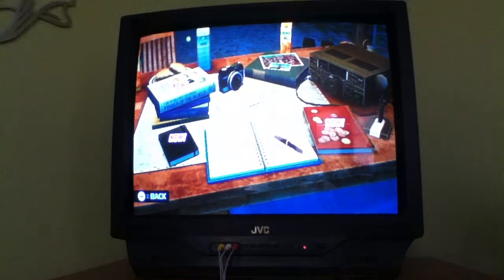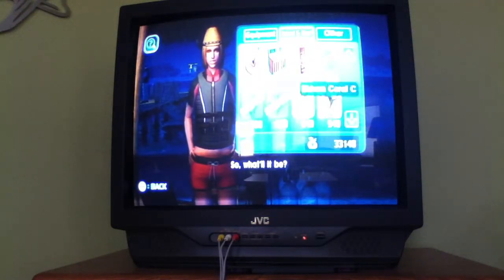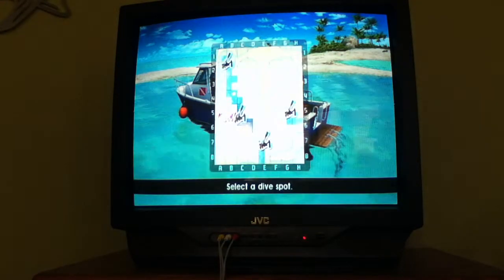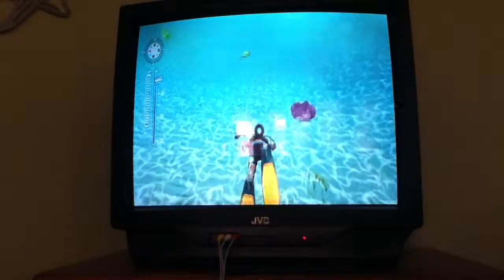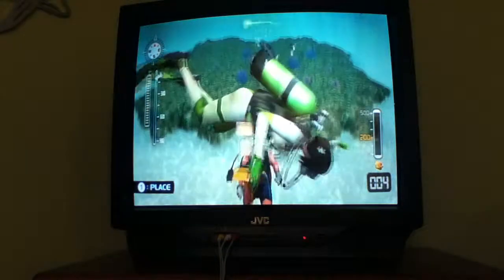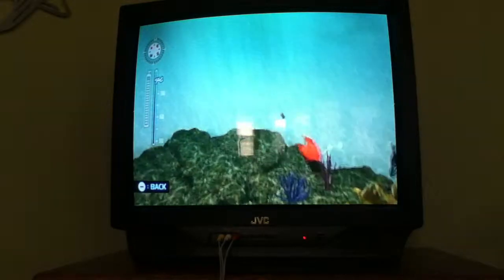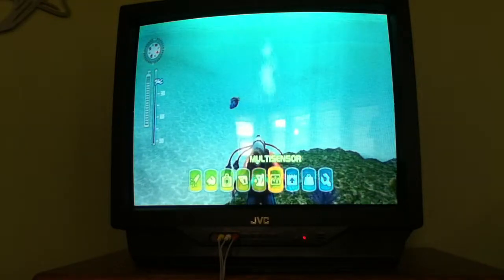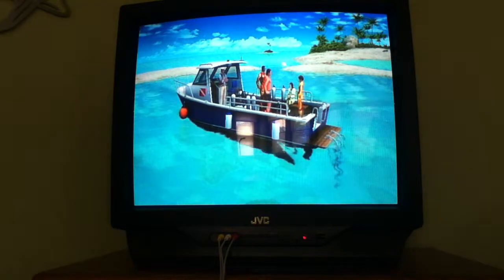Endless Ocean Blue World Video 2 - Private Reef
The second video, describing how the Private Reef works.